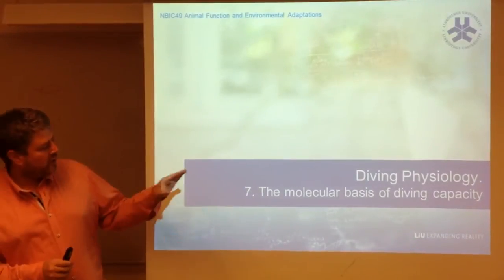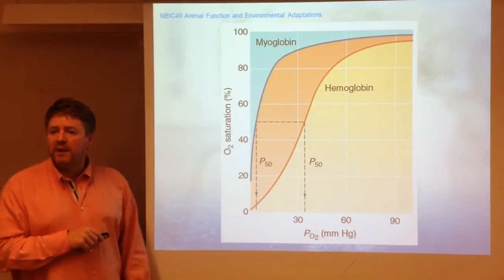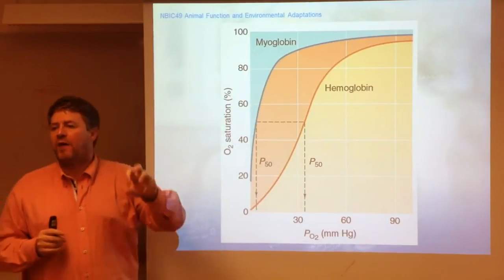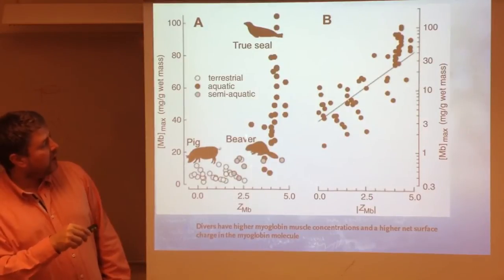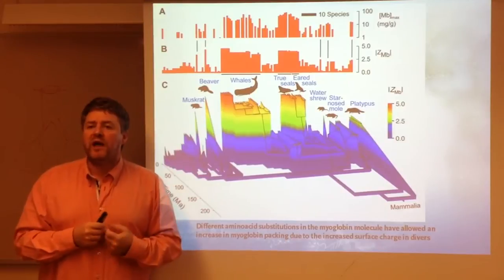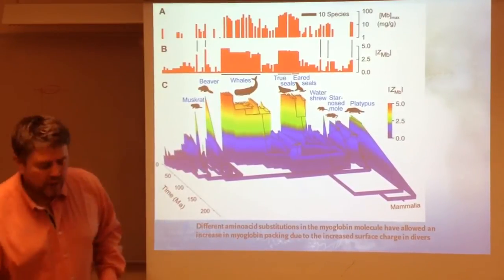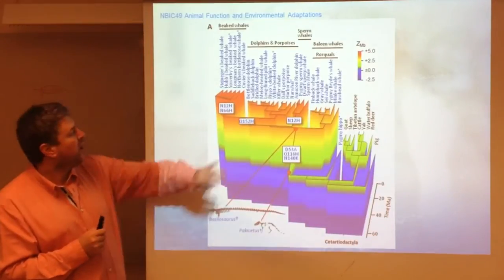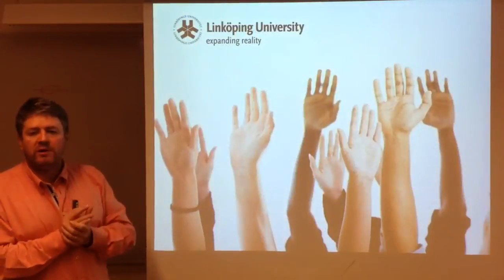Diving Physiology. 7. The molecular basis of diving capacity